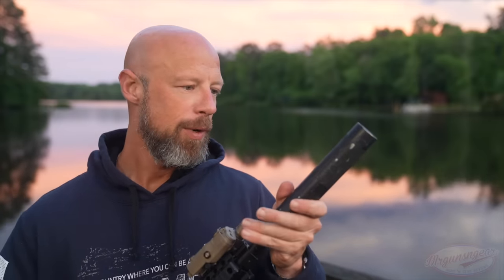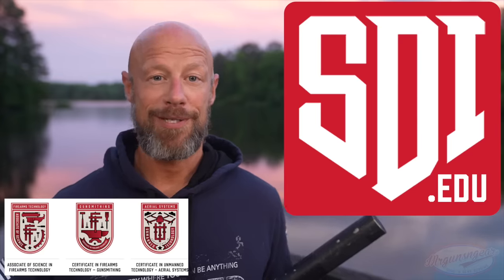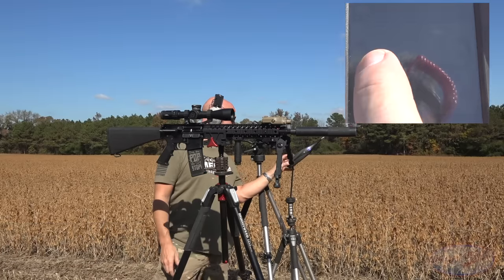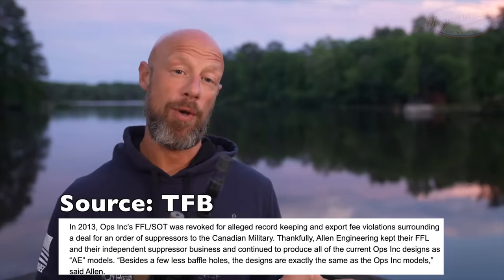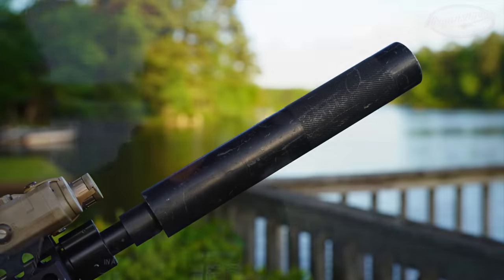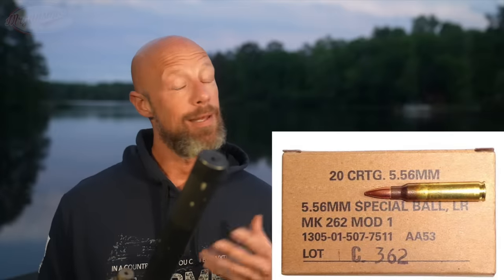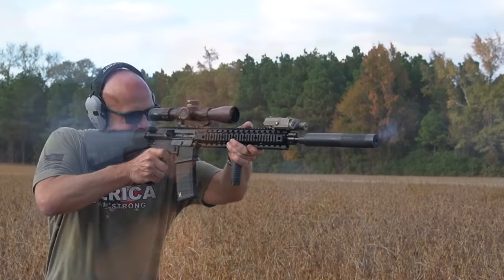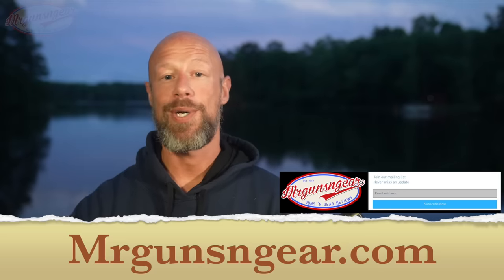The Quietest 5.56 Silencer I've Ever Used 🤫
We take the Allen Engineering AEM5 OPS 12 MK12 silencer to the range, test its decibel reduction, and go over what I think of it overall 🇺🇸

Instagram.com/mrgunsngearinsta

Email sign up:
Mrgunsngear.com
MRGNG.org